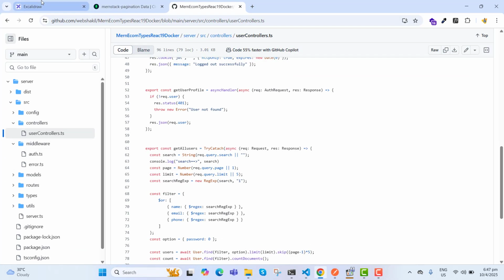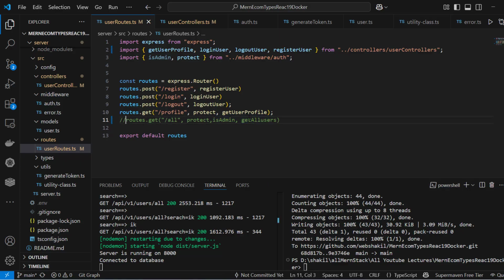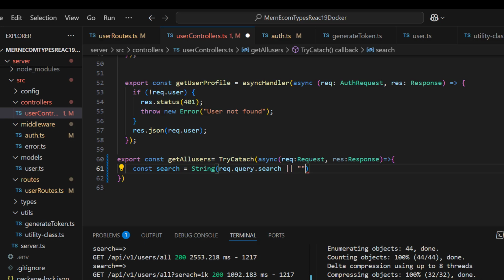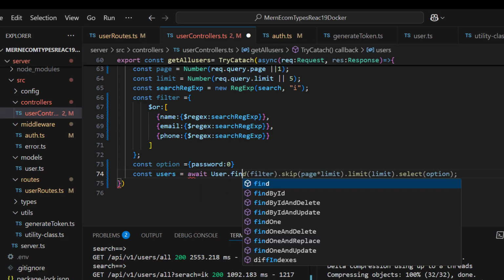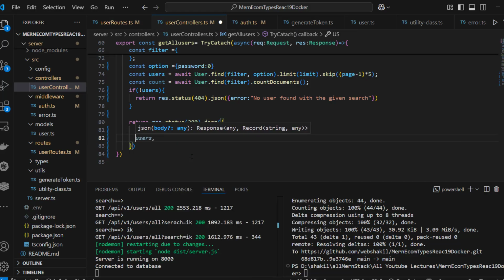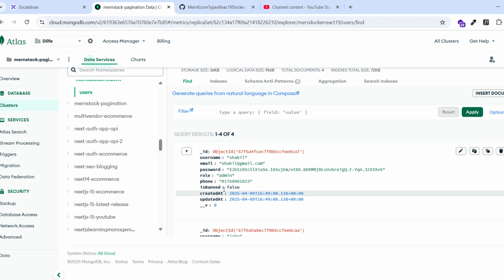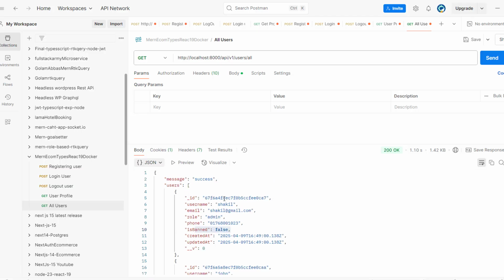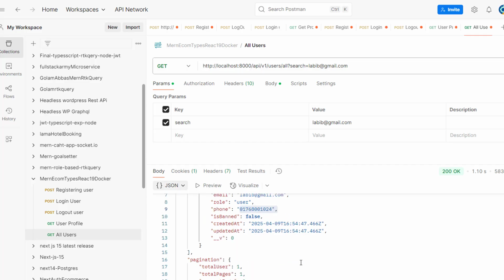#4.Mern stack || mern stack project || MERN Ecommerce Typescript,RTKquery, docker, stripe, React-19